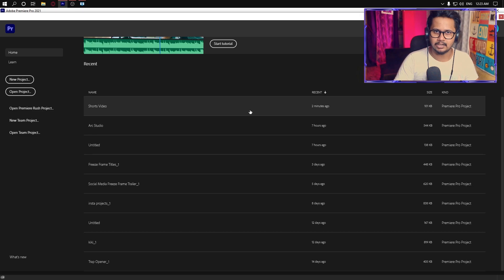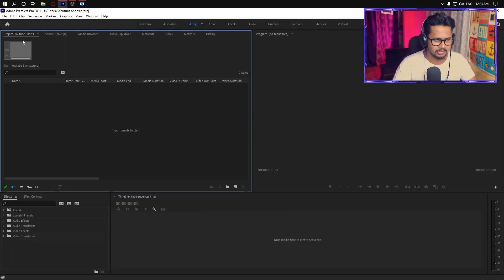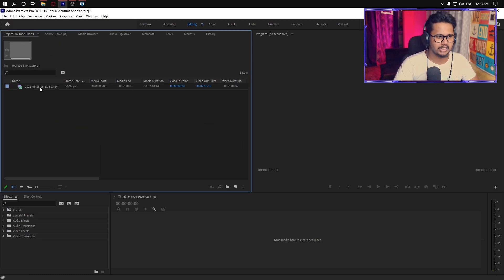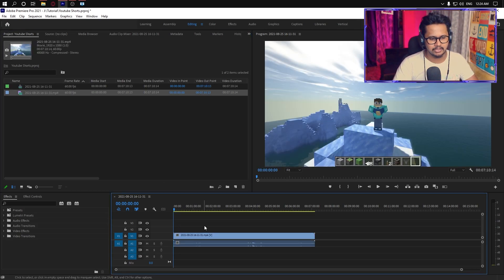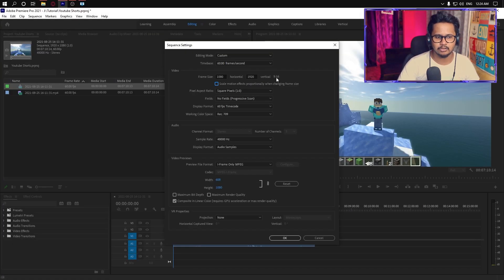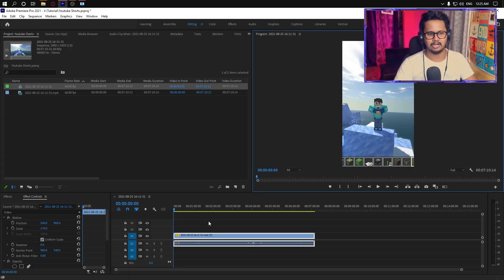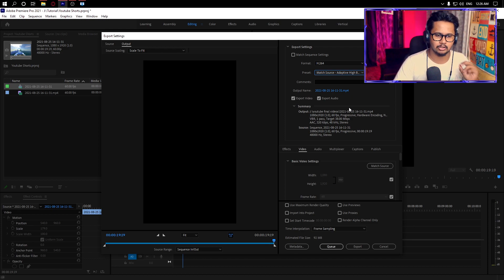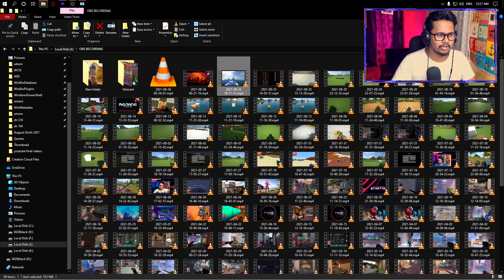How to Make Youtube Shorts in Premiere Pro | Best Export Setting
A quick tutorial on how to make Viral YouTube shorts From Horizontal video.

Chapters :

0:00 Intro
0:23 Making Project
0:51 Import Video
1:16 Making Sequence
2:17 Edit Video
2:40 Export Setting